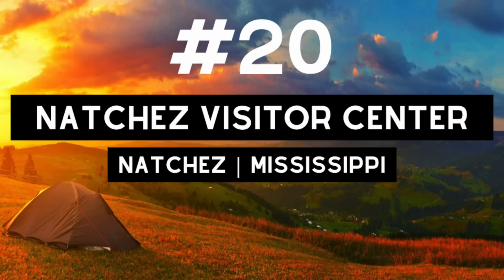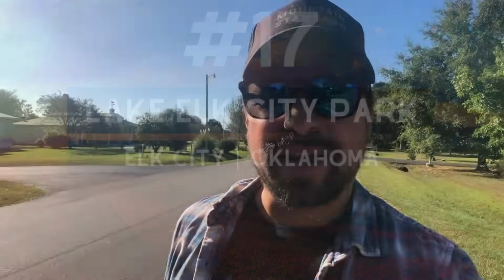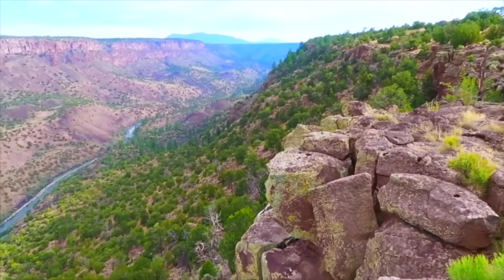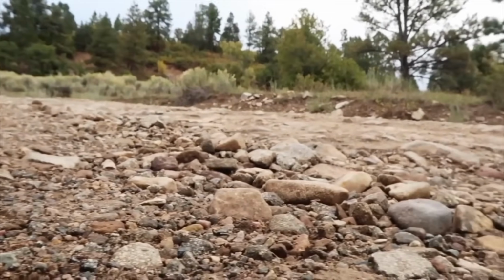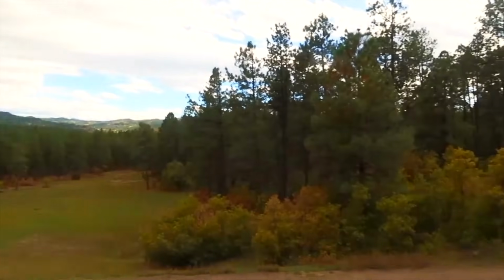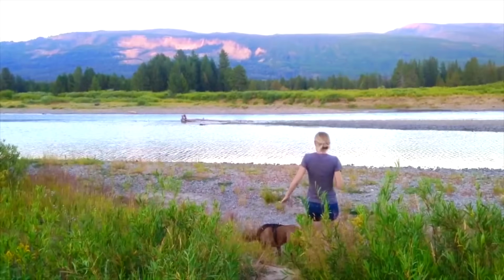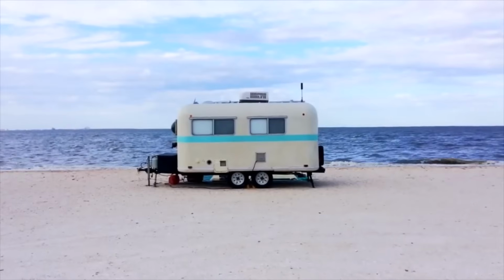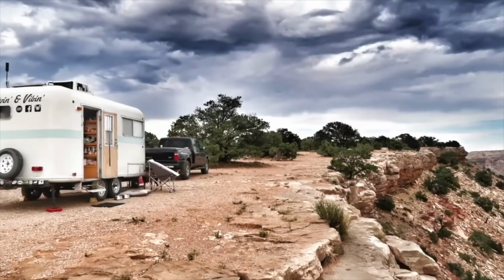20 Best Free Camping Spots in USA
Today we’re talking about free camping! In fact, we’ll be talking about 20 free camping sites you’ll freakin’ love. We loved each and every one of these sites and want to share them with you.

Free camping AKA boondocking is almost always an off-the-grid experience. This means you’ll have to come prepared with your own water, power and waste management plan.

Hi, we're the Bradys! We travel the country in our self-renovated 1979 Airstream Argosy. We hit the road in September of 2015 with the goal to live minimally, seek adventure and enjoy the freedom of RV life. We've learned a lot in those years and have used that experience to create informative content about the RV lifestyle. We strive to answer any and all questions you may have that will help you on your journey to RVing!

GEAR

MUSIC

**Anyone reusing or redistributing videos from the " Drivin' and Vibin' " channel must have my permission**